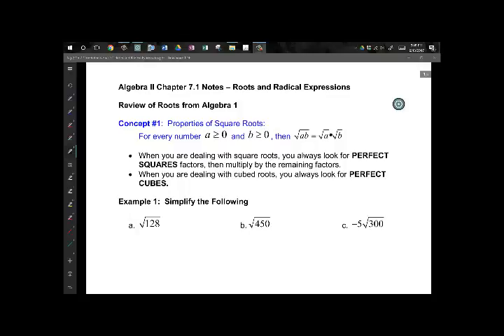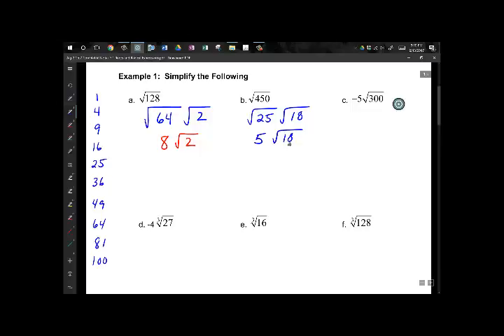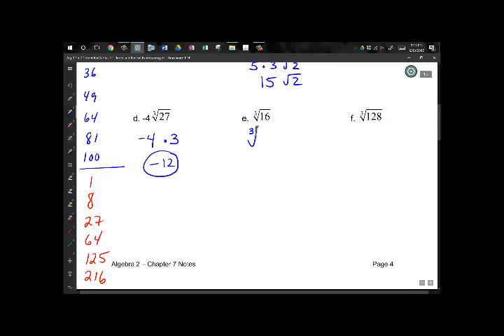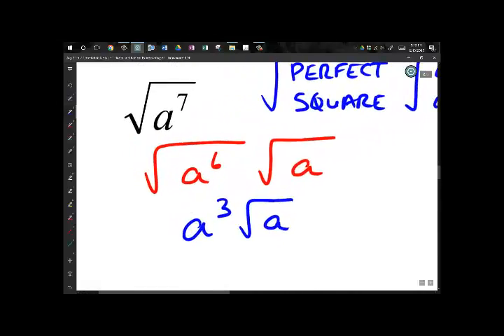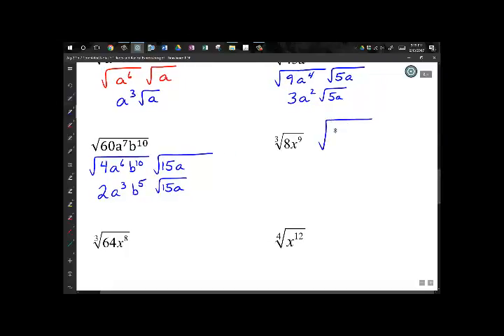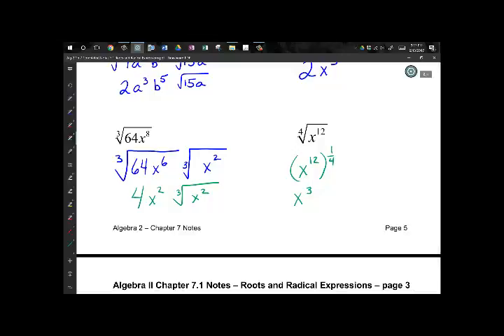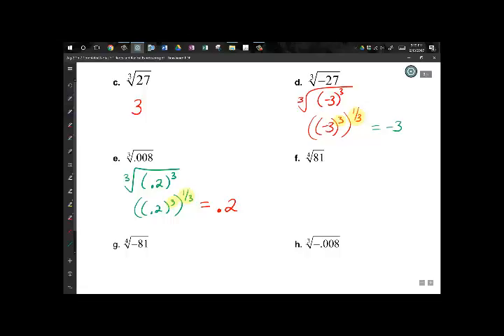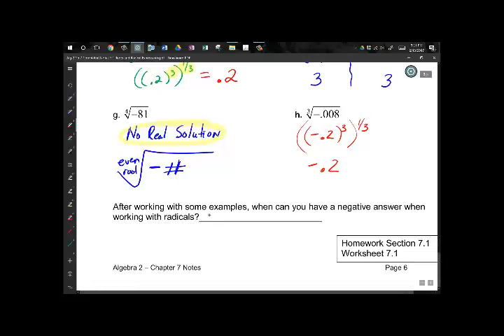Alg 2 Section 7 1 Roots and Radical Expressions